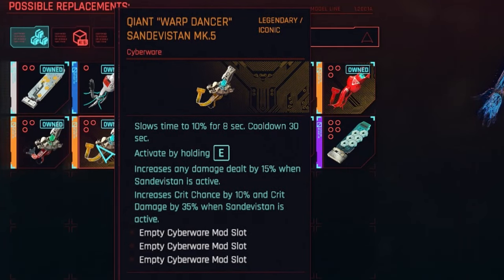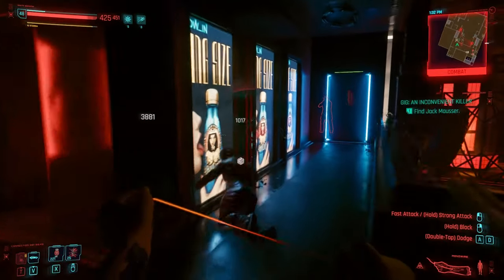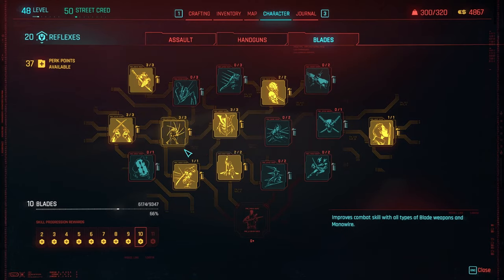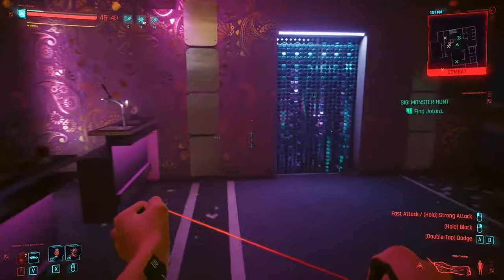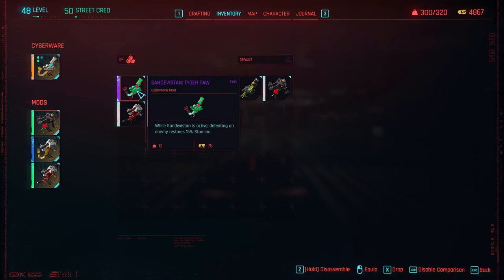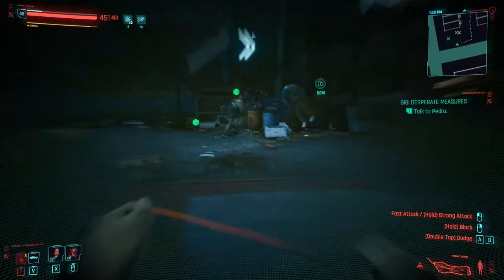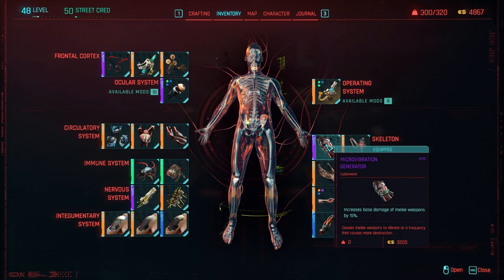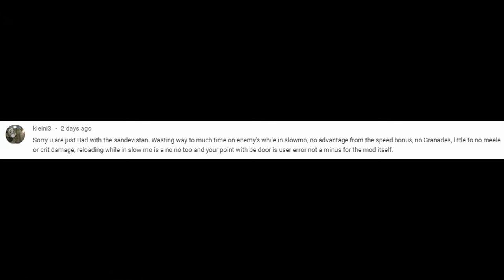The Most Overpowered Sandevistan Build in Cyberpunk 2077! (1.6)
The QianT Warpdancer MK.5 is undoubtedly one of the most powerful weapons in Cyberpunk 2077. This is how to use if effectively...

Sorry about any blurred out bits at the start of this video. Youtube have decided you aren't mature enough to see that grown up stuff anymore (at least for the first 15 seconds...)

(Premium License Holder)

TIMESTAMPS
00:00 Intro
01:15 Perks
02:15 Weapons
05:50 Mods
06:47 Cyberware
07:56 Tips
09:45 Conclusion